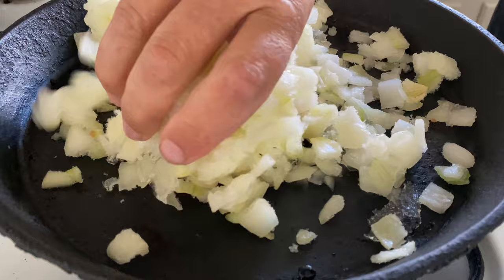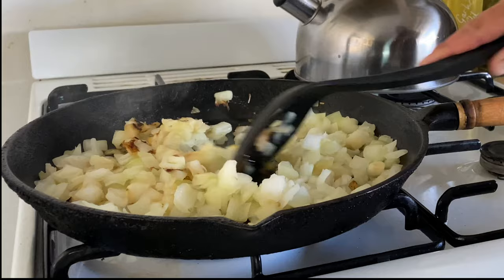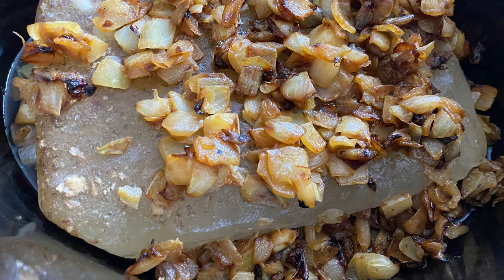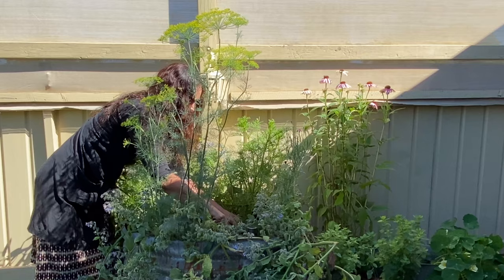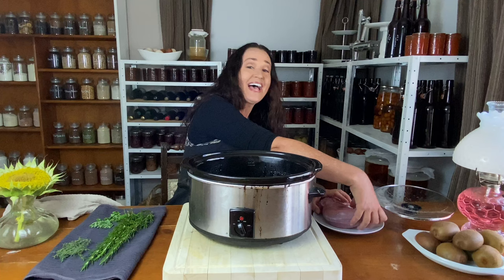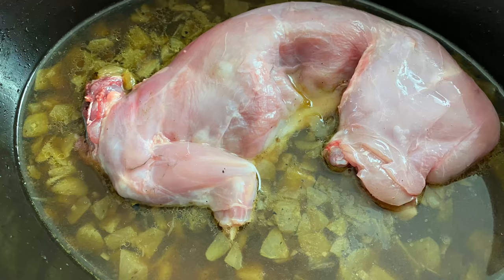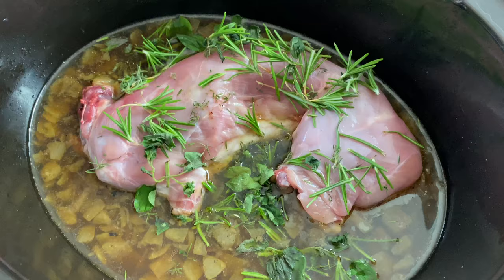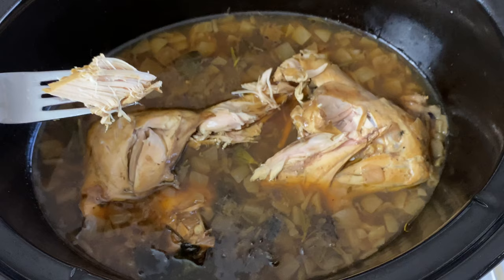SLOW COOKED WILD RABBIT - How To Cook Wild Rabbit Meat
This easy, slow cooked, wild rabbit recipe, is for a beginner level home cook with limited cooking experience and you will get the most tender meat, without much effort and your home will smell amazing while the slow cooker does most of the work and most importantly the rabbit meat will taste sensational.
This is the most basic wild rabbit recipe and if you want to be more creative with your recipe you can add in fruits or berries, wine and garlic or mustard.

Beef Bone Broth
Browned Onion
2 Tablespoons of Butter
1 Rabbit (Skinned and Gutted)
Fresh Rosemary Leaves
Fresh Thyme leaves
Fresh Marjoram
Cast Iron Fry Pan and
Slow Cooker

Happy Homesteading Friends
Elissa Jayne
Moat Cottage Homesteading

Moat Cottage Homesteading for all your backyard homesteading inspiration and information

SHOP Amazon For ELISSA'S FAVORITES
SLOW COOKER 7 litre
Cast iron skillet / fry pan
APRON Pinafore
Jar 200g Moccona Coffee (reg Jars I use on pantry shelves)
Jar 400g Moccona Coffee (lg Jars I use on pantry shelves)

To be the first to know when there is a big announcement, join our mailing list